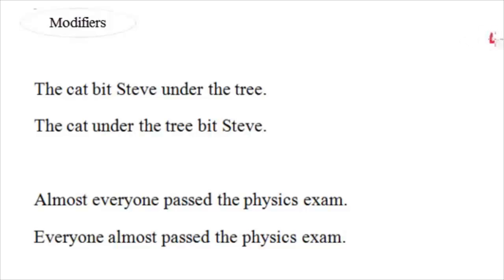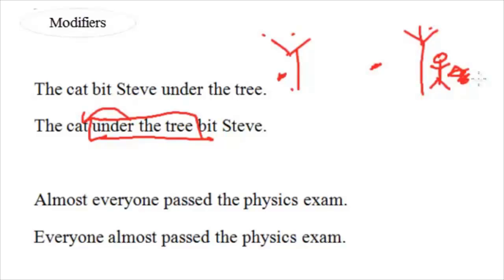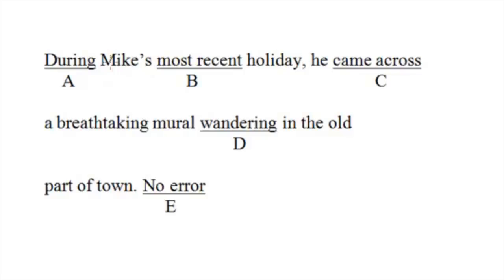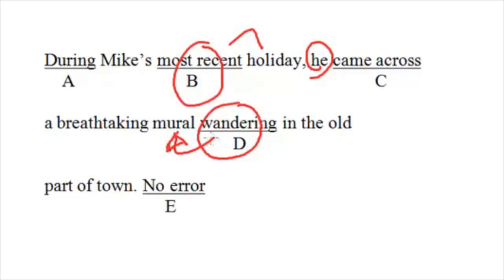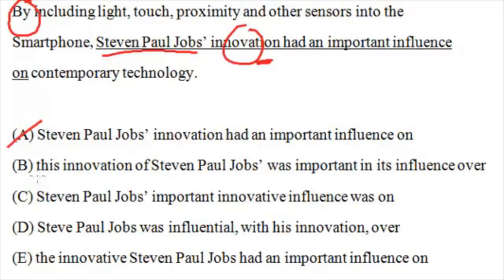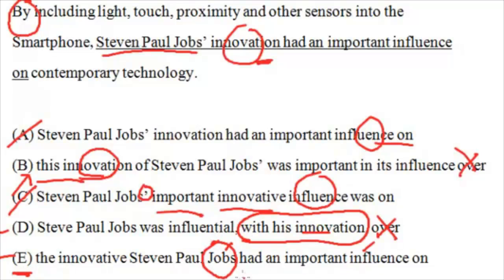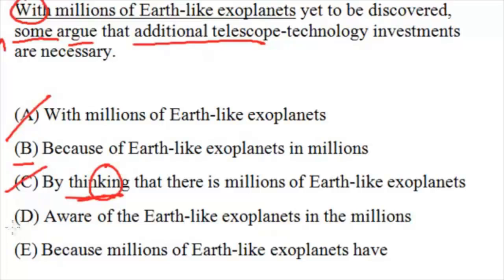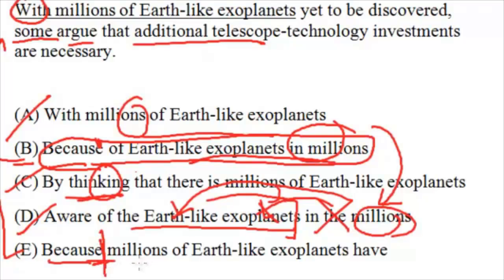Blitz Learning Writing - Modifiers SAT 인강